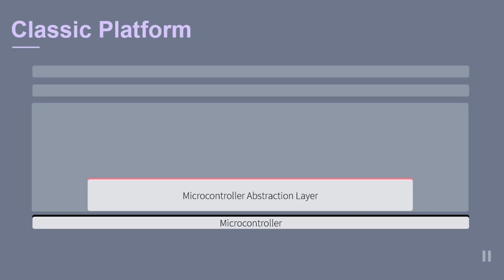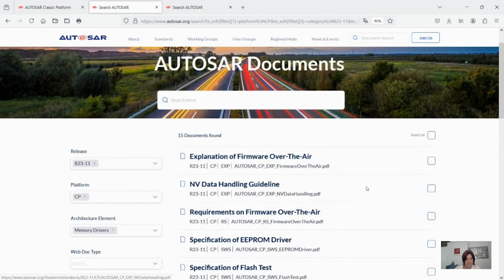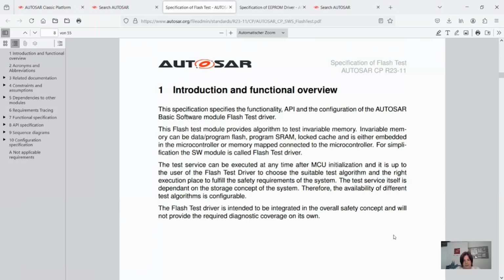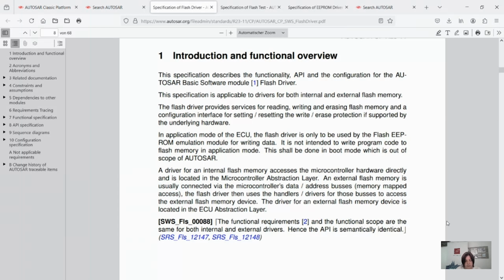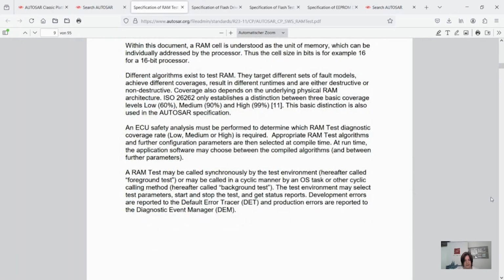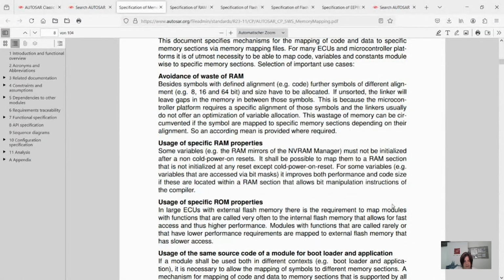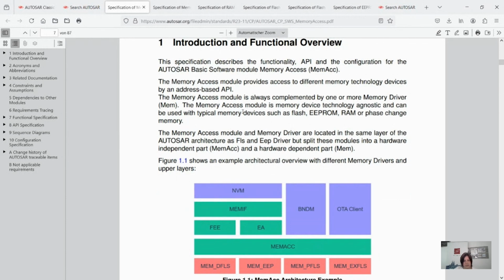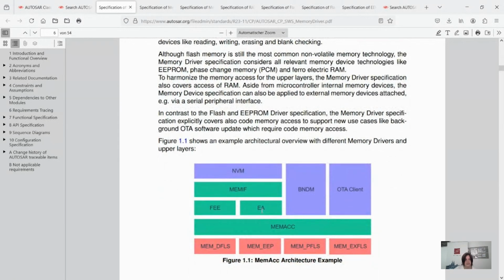🇬🇧 AUTOSAR basic training | Microcontroller Abstraction Layer | Memory Drivers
In this video, Annette Kempf, CEO of @EclipseinaGmbH, explains the memory drivers that are part of the microcontroller abstraction layer. In the past you were able to get an overview of AUTOSAR and the individual layers of the Classic Platform, in this and the following videos we go one step deeper into the individual layers.

Annette Kempf discusses the official documents of the Memory Drivers and gives insights into the popular e-learnings of the Embedded Academy on AUTOSAR.

Watch this video to understand the role of the Memory Drivers within the AUTOSAR Classic Platform and how it contributes to the overall system architecture.